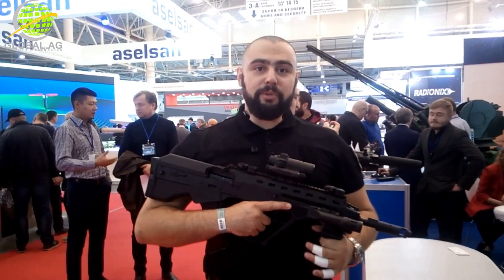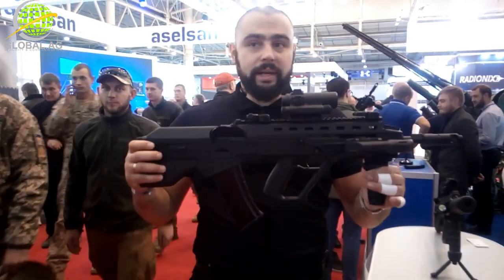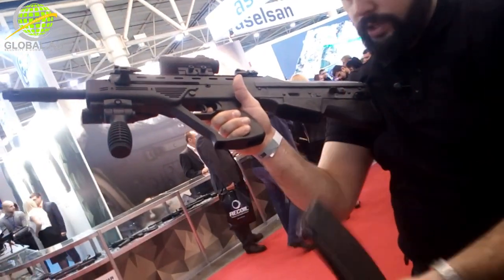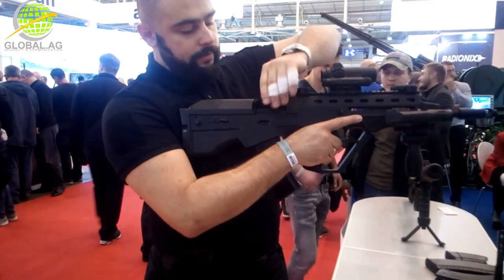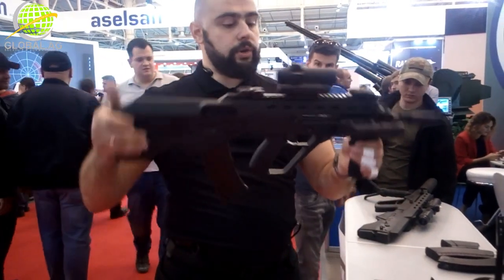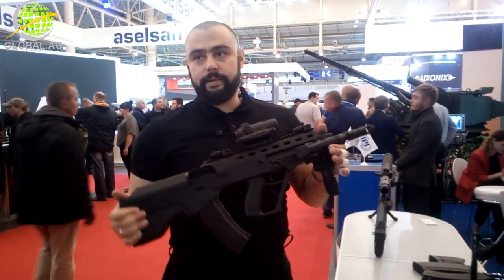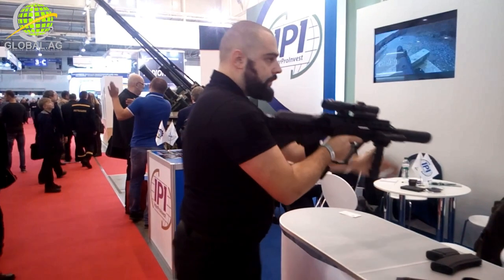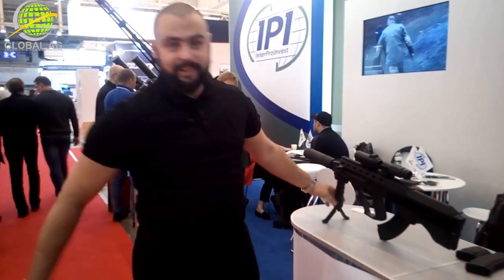The latest evolution of the Kalashnikov rifle so far: IPI VULCAN bullpup assault rifle - GLOBAL.AG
The VULCAN / Malyk bullpup by Inter Pro Invest Group is the latest milestone in the evolution of the Kalashnikov rifle so far, even before the Galil Ace

Published by

GLOBAL.AG
Security&Communication
Berlin - Kiev - Tel Aviv